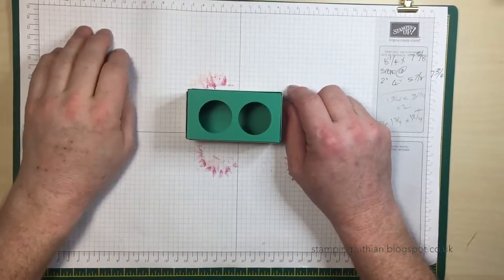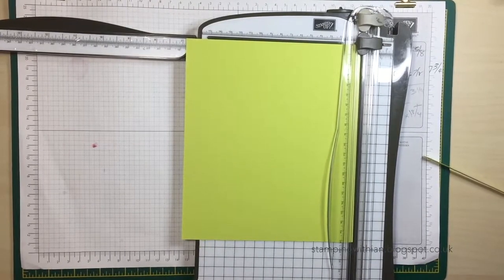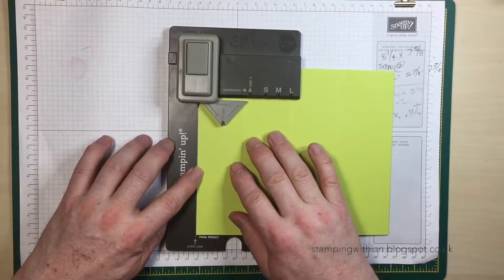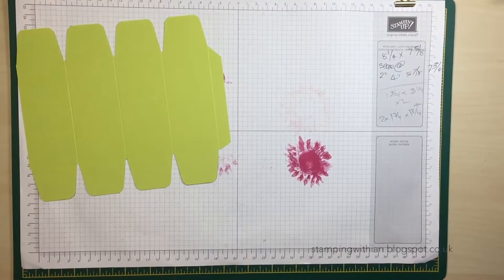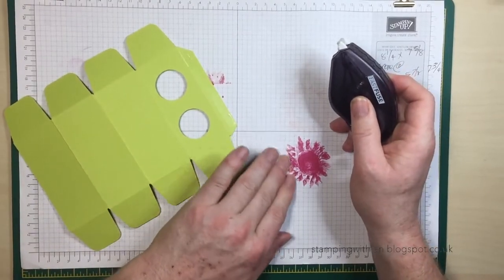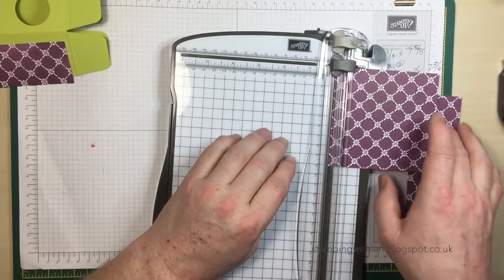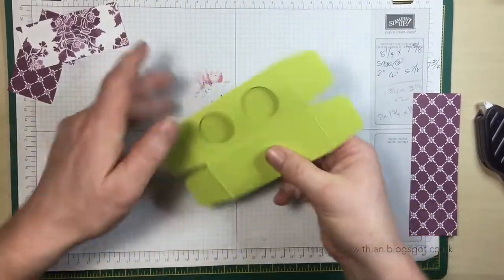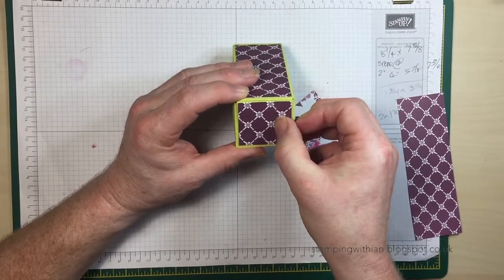Storage for 2 Tombow's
Following a project done by Michele Vogel, this is a 2 Tombow version.